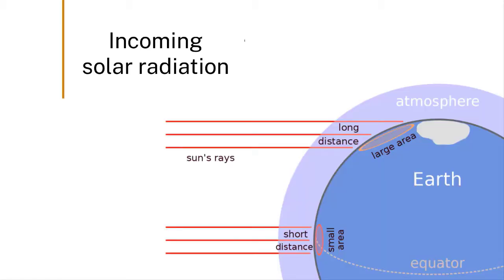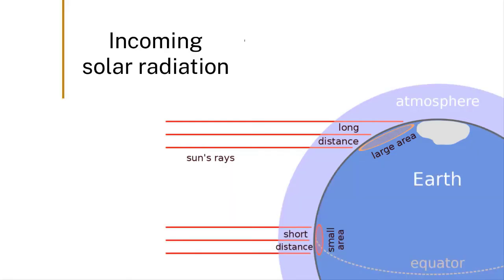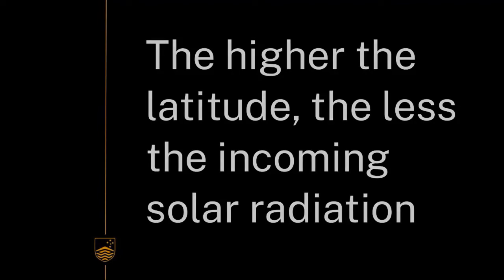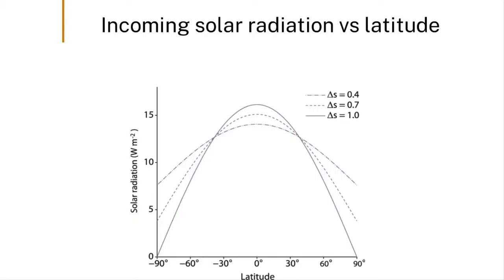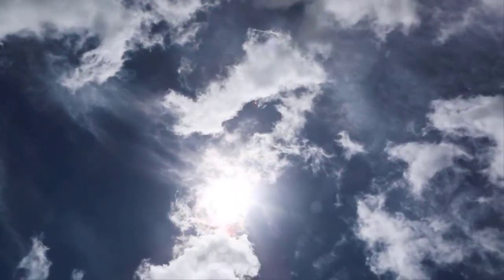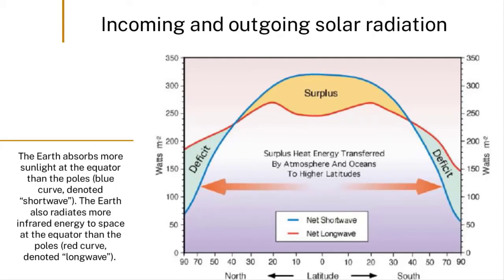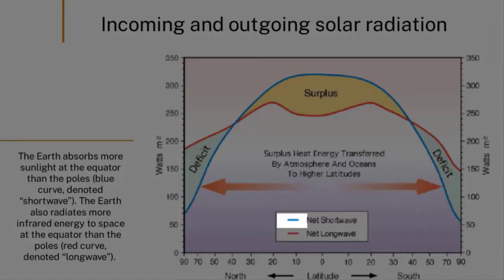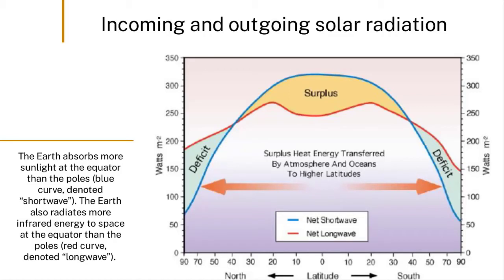Introduction to ocean circulation as a heat sink for Earth and Environmental Science students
Kial Stewart from the Australian National University (anu.edu.au) provides an introduction to how the oceans act as a heat sink. This is part of a series of videos on how natural processes and human activities affect our Earth's climate.